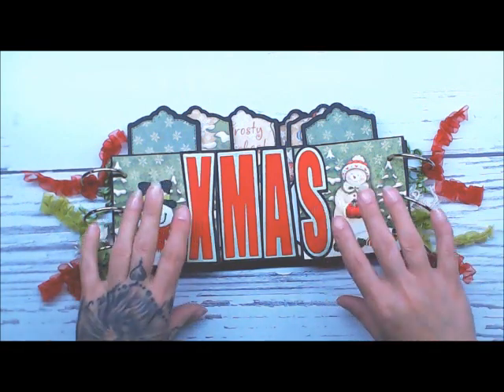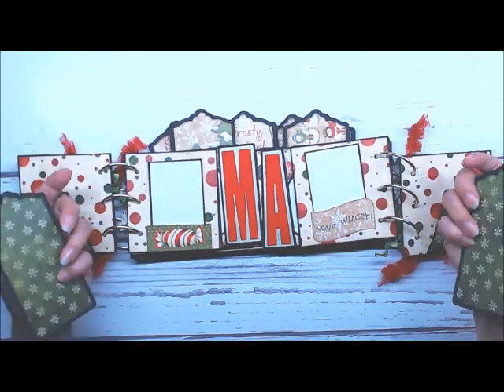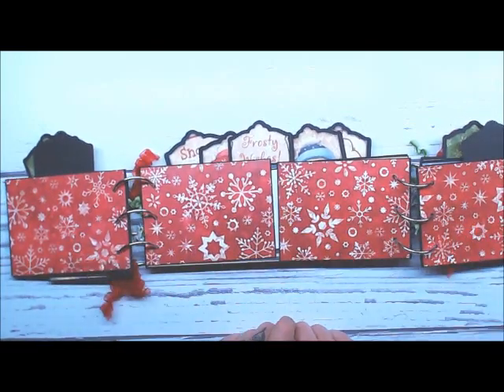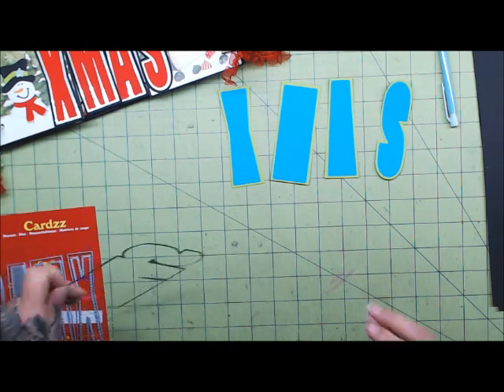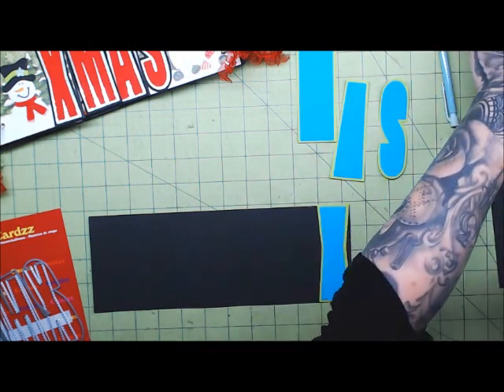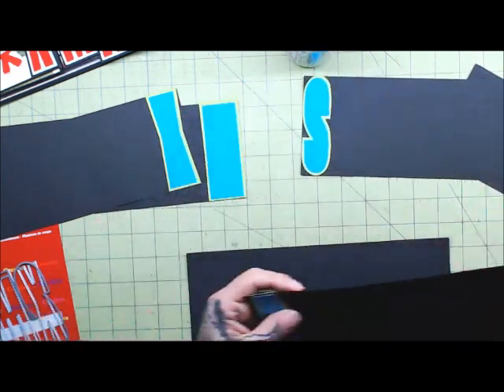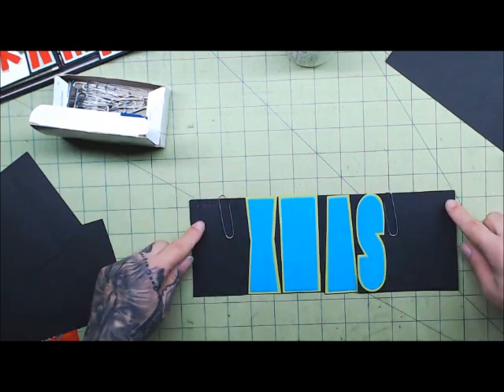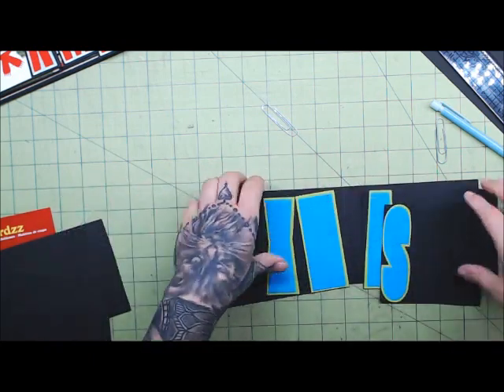Crealies Xmas Word Brag Book, by Patty (English)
Patty shows you how she made this great Xmas Word Brag Book.
Patty laat je zien hoe ze dit leuke Xmas Woord Album heeft gemaakt.